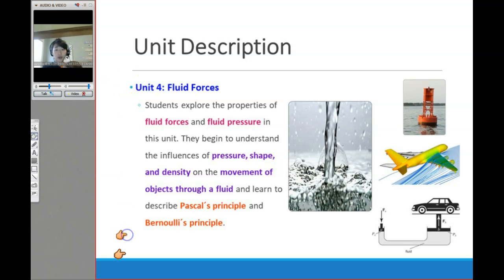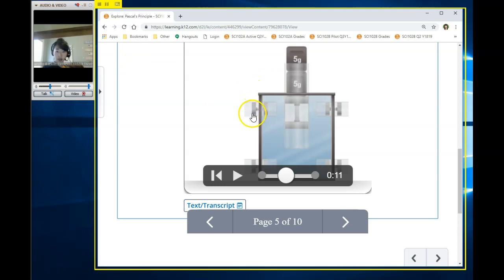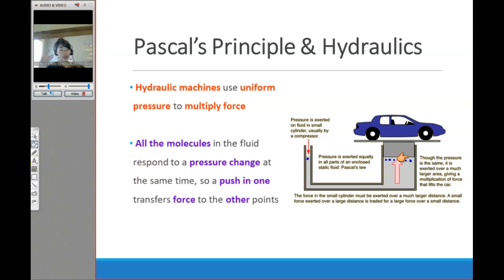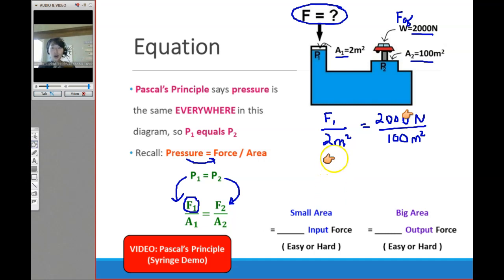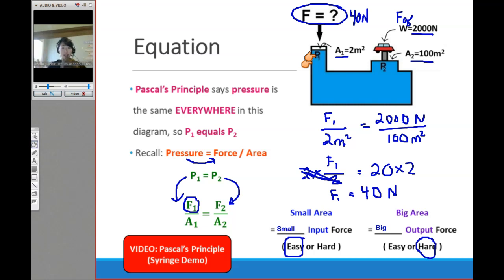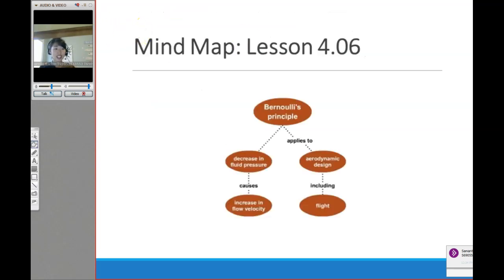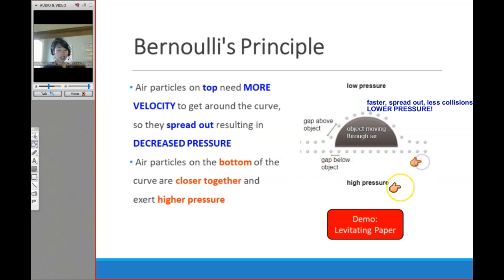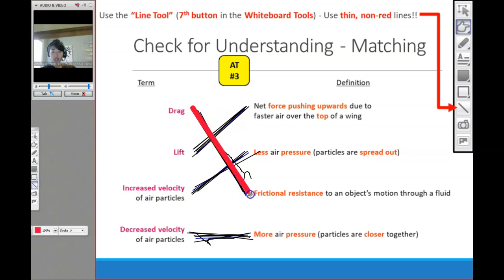SCI102A 9/18/19 - Pascal's and Bernoulli's Principles